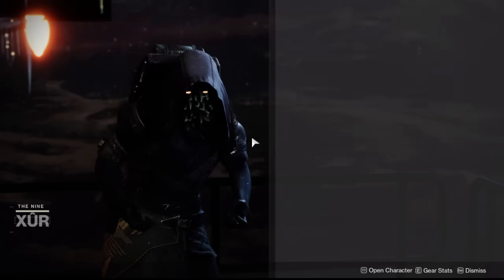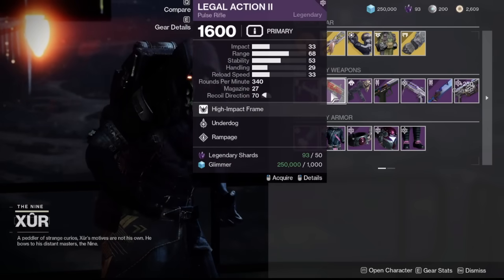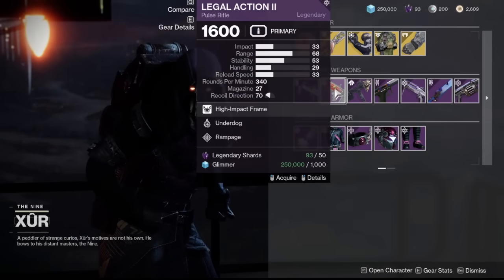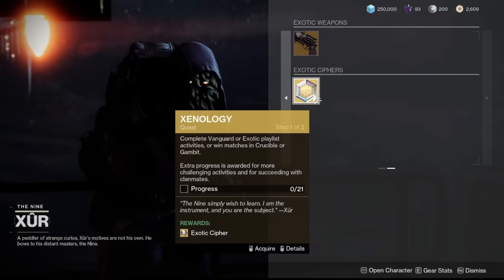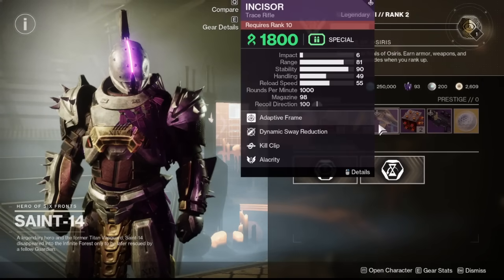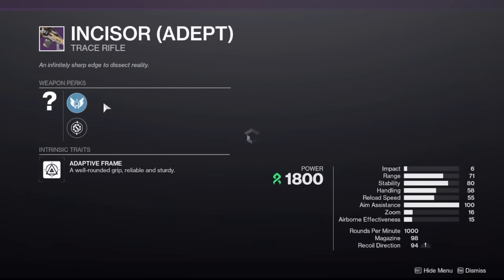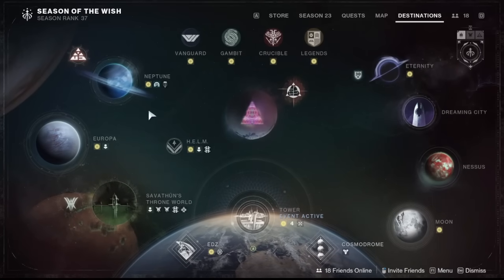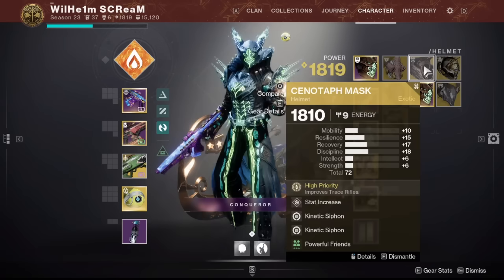XUR Is INSANE & FARM GLITCH Returns! NEW Weapons, Armor Inventory, Trials Location Dec 15 Destiny 2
Where is Xur Today in Destiny 2? (Nov 15 - 18) Xur Location & Inventory in Lightfall! (Season of the Wish!) Xur is selling GLITCHED Armor set! Xur loot Glitch Returns